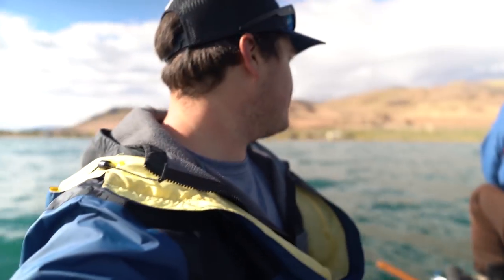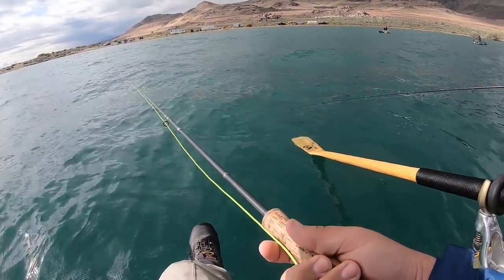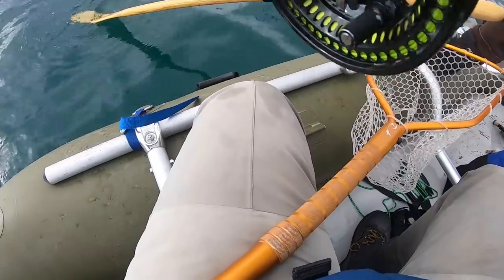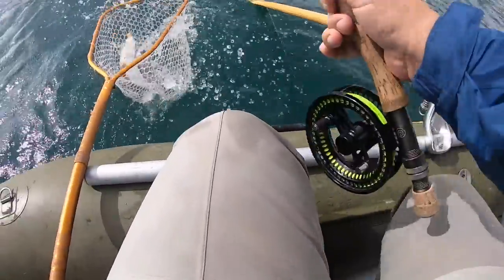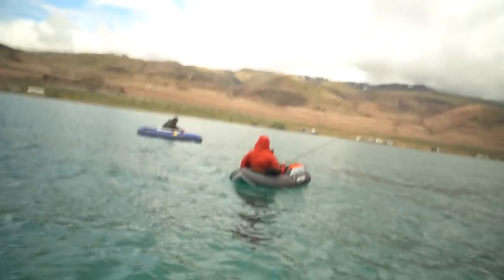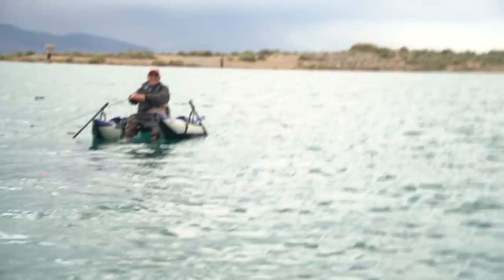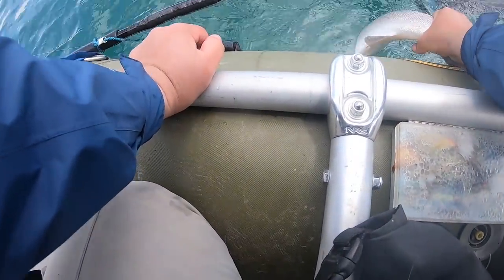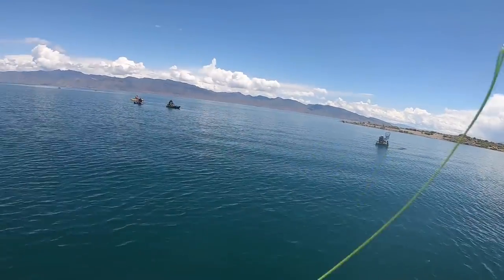GIANT fish stuck on anchor rope (still landed!)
Now booking guide trips at Pyramid Lake! to book a trip of a lifetime!

Whats going on everyone! finally finished my move to Reno, and what better way than to go fly fishing at Pyramid lake for Giant cutthroat! Tons of stillwater nymphing eats on film, and we had a big fish get stuck on the anchor rope and we still managed to land it! We were fishing loop fly rods and reels, and couldn't have had a better time fishing from the Water Master Bruin!

Cortland Euro Nymphing Fly rods
Competition Euro Nymphing lines